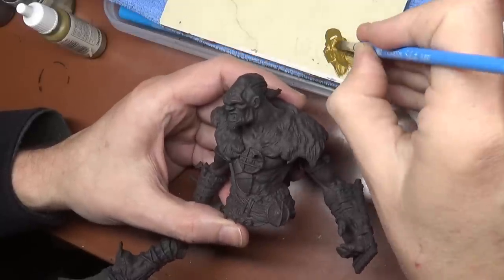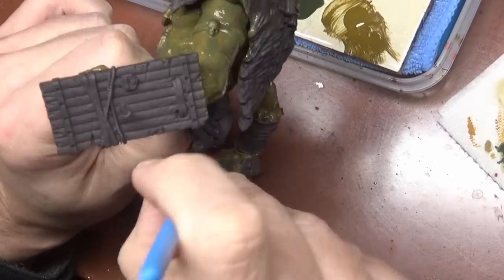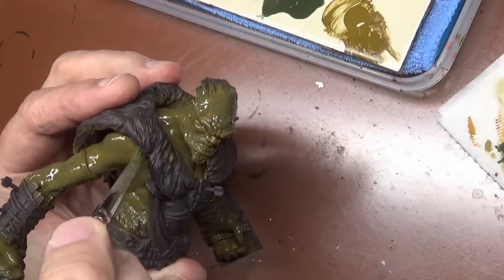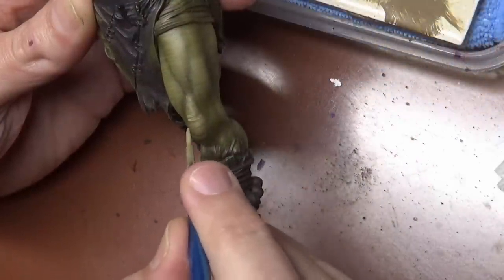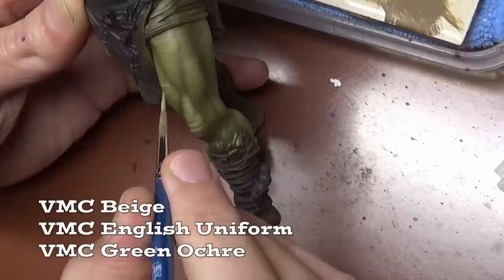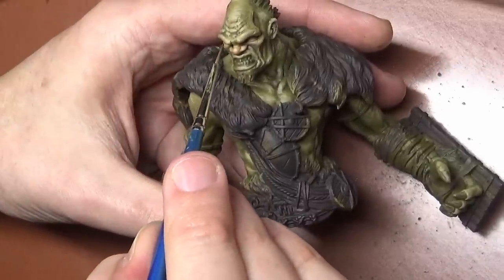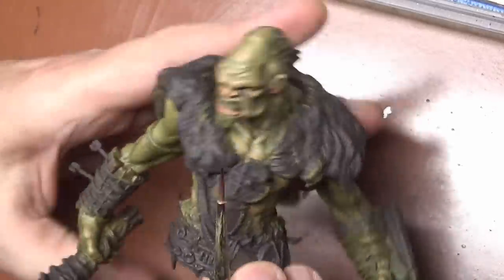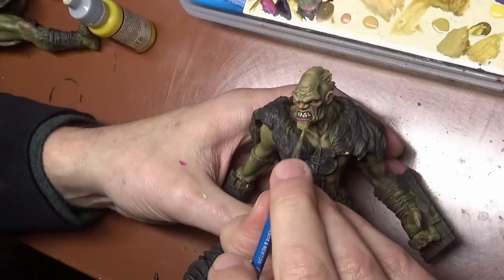Painting a $40 Age of Sigmar Mega Gargant Part 2 - The Skin Job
Time to skin our Age of Sigmar stand-in, the Mantic giant.